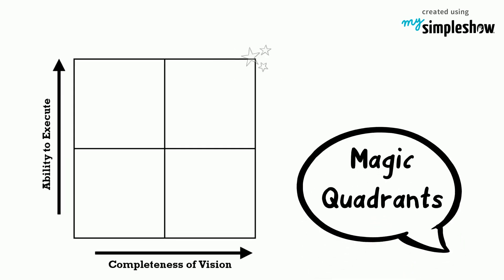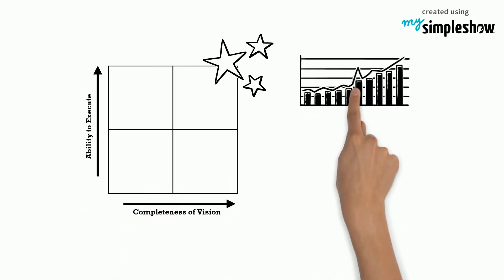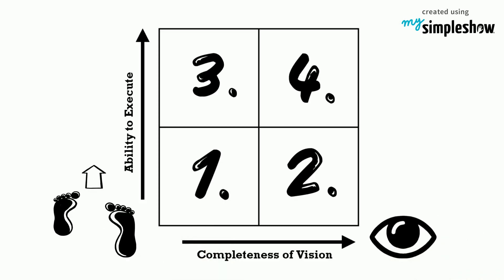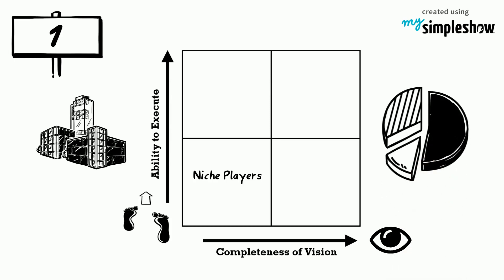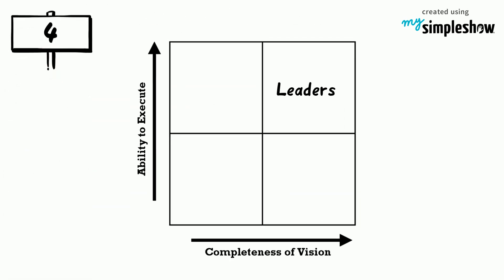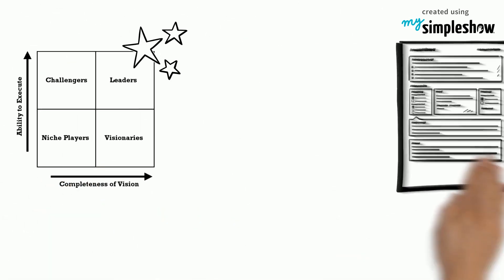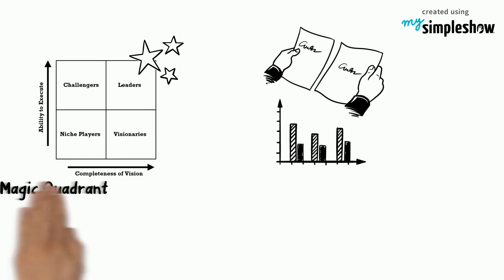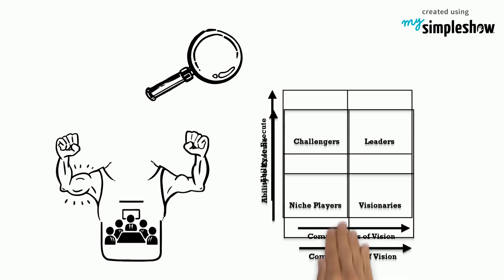Explaining Your Magic Quadrant Report Using Video - mysimpleshow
Garter's Magic Quadrant permits companies to understand their position within the market based on analyzing research on their own business and competitors.

Learn more about how to explain your magic quadrant report using video.